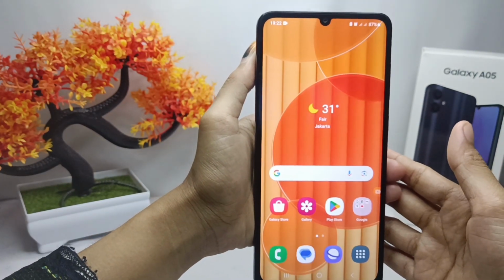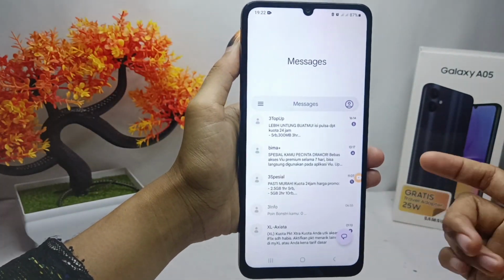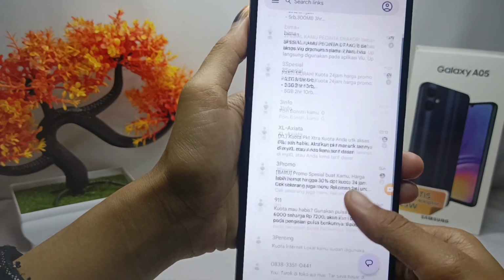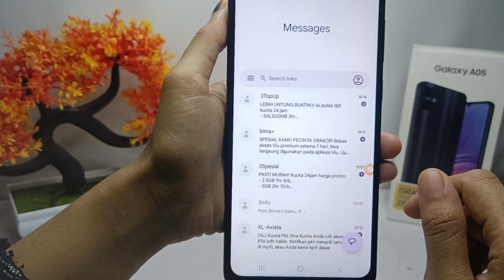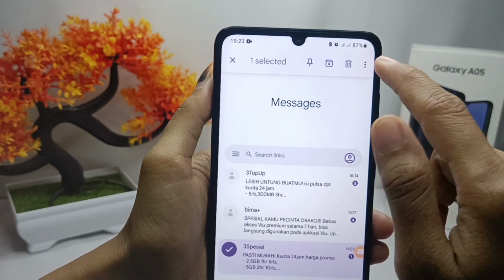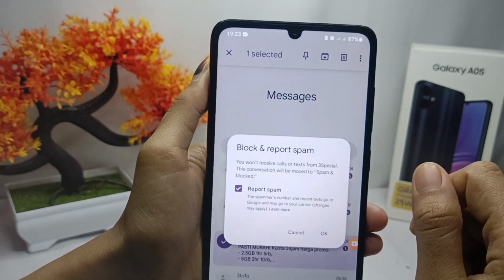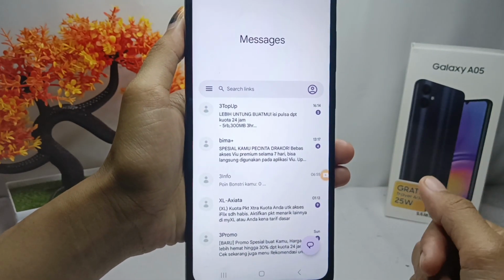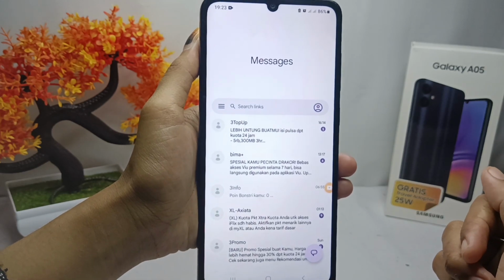How To Block Promo Message On Samsung Galaxy A05/A05s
This tutorial deals with search:
how to block promo message
samsung galaxy a05
block promo message on samsung galaxy a05s
block promo message on samsung galaxy